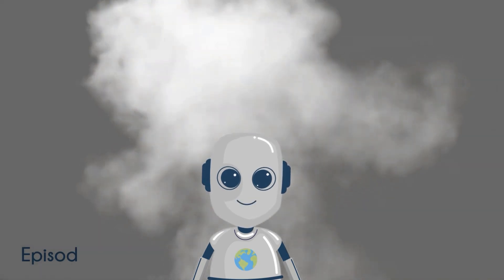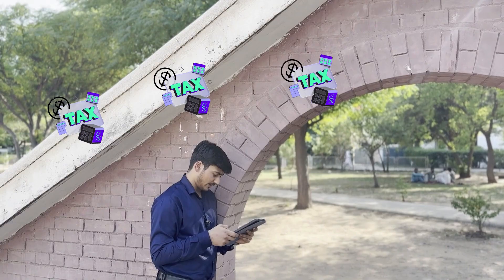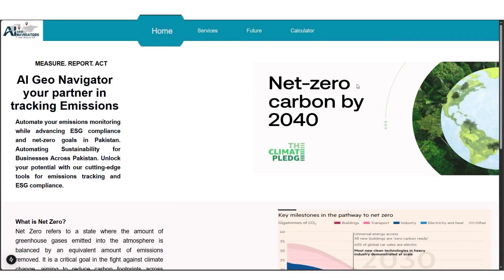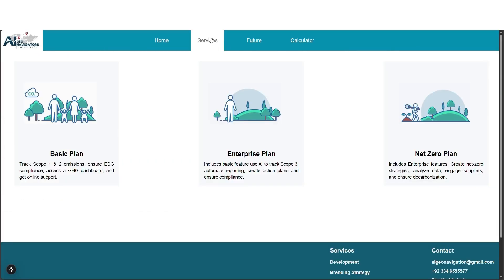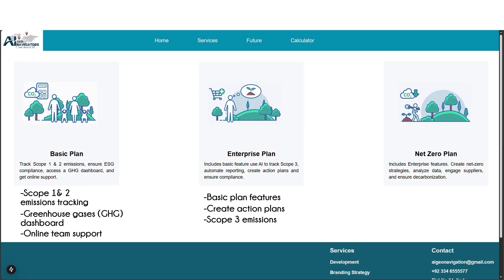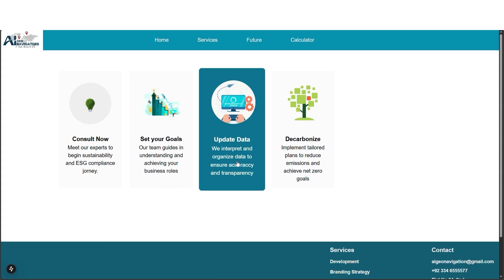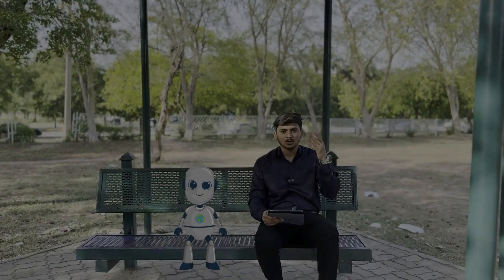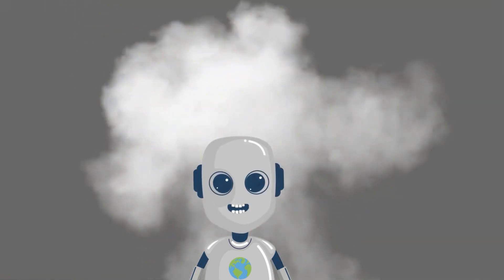EPISODE 2: NetZero Solutions “A Mission to Escape Carbon Levy Tax”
Carbon Levy Tax, a concerned employee, and a digital hero from the future!
Meet Geobot and unlock the smarter way to track carbon footprints & escape carbon levy tax.
Let the journey to carbon track begin.